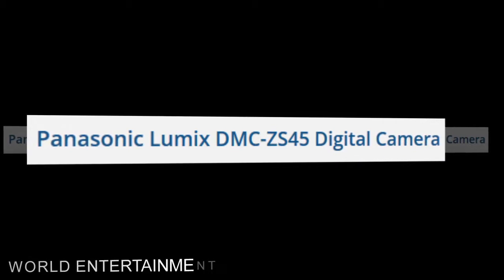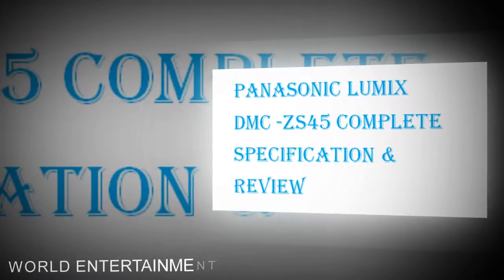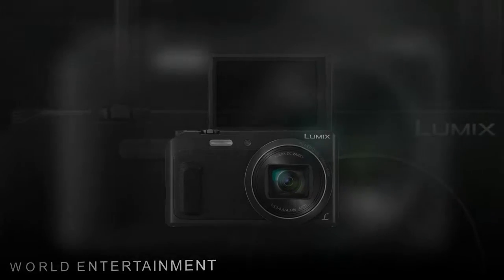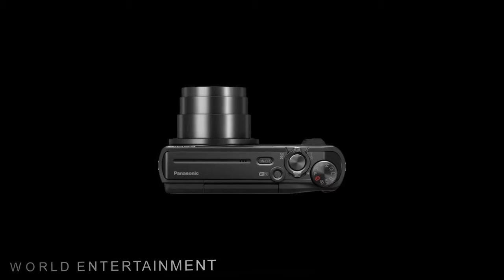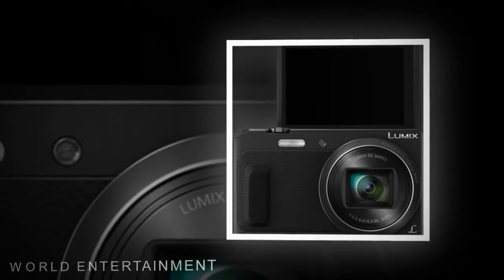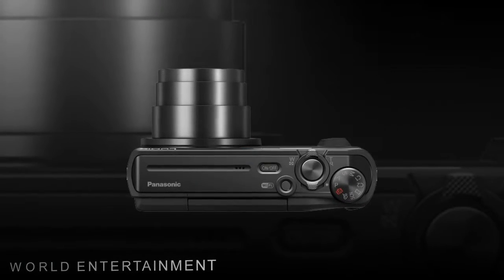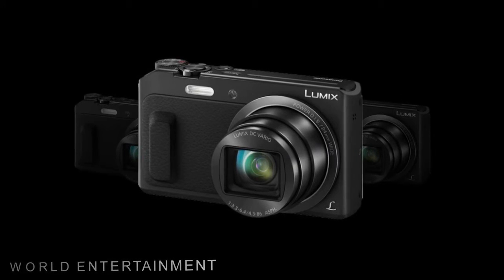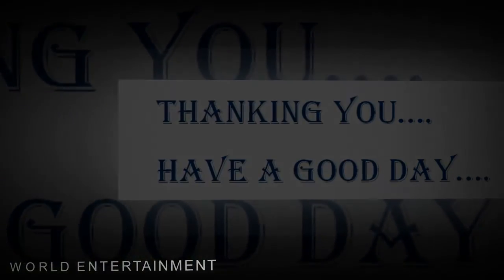Panasonic Lumix ZS45(TZ57) Hands On Review | Firstlook | Complete Review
The black Lumix DMC-ZS45 Digital Camera is a compact point-and-shoot digital camera featuring a 16MP High Sensitivity MOS sensor to enable high-resolution still imaging and full HD 1080p video recording with marked low-light quality and sensitivity to an expandable ISO 6400. Fast performance is also afforded throughout the camera system, including the ability to record full-resolution imagery up to 10 fps for up to 10 images or 2 fps with AF tracking. Complementing the imaging performance of the camera is the built-in Lumix DC Vario 20x optical zoom lens, which provides a 35mm-equivalent focal length range of 24-480mm to suit working in a wide variety of situations. Aspherical and extra-low dispersion elements help to produce sharp, high contrast imagery and also work to minimize aberrations and distortion throughout the zoom range. Benefitting the extensive zooming capabilities of this lens is POWER O.I.S. image stabilization, which minimizes the appearance of camera shake to better support working with greater zoom magnifications or longer shutter speeds. For live view monitoring and image review, a large 3.0" 460k-dot LCD screen is available and features a 180° tilting design to support front-facing and low-angle shooting. The monitor also avails intuitive menu navigation for applying a host of camera settings, including Creative Control modes and Creative Panorama, as well as accessing the built-in Wi-Fi functionality. This connectivity enables instant transferring of photos or movies to linked mobile devices as well as remote shooting and viewing capabilities.